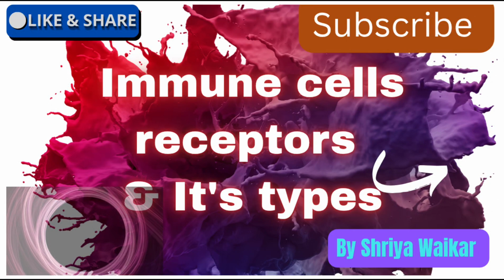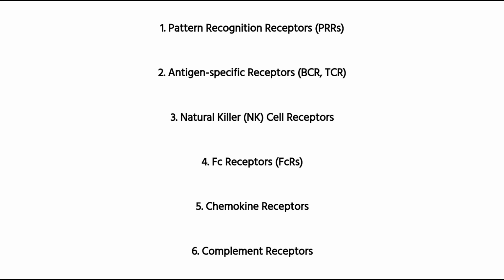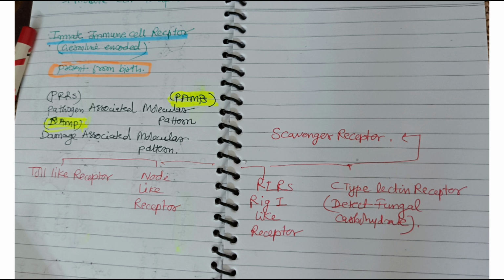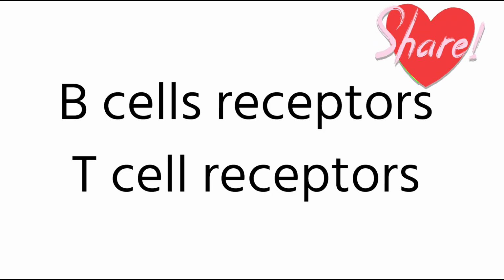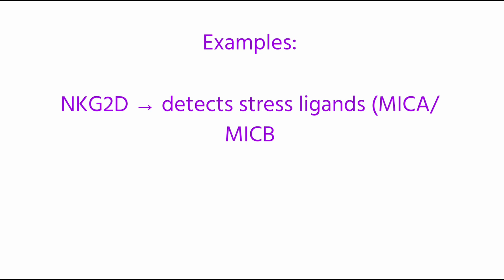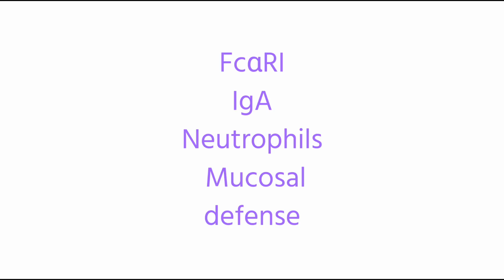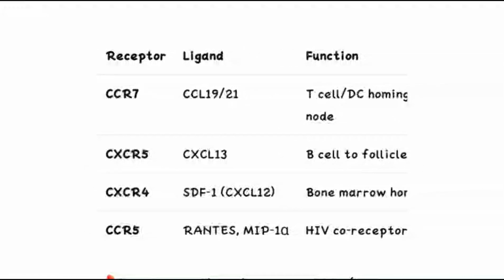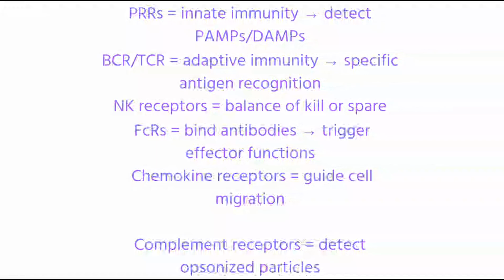Immune cells receptors & it's types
Six major types of immune cell receptors are listed: pattern recognition receptors, antigen-specific receptors (BCR and TCR), natural killer cell receptors, Fc receptors, chemokine receptors, and complement receptors [01:19].
 * Pattern Recognition Receptors (PRRs)
   * PRRs are used by innate immune cells (macrophages, neutrophils, dendritic cells) to detect pathogen-associated molecular patterns (PAMPs) and danger signals (DAMPs) [01:59].
   * Various types of PRRs are discussed:
     * Toll-like receptors (TLRs): Located on the surface or endosome, they bind ligands like LPS, dsRNA, and CpG DNA [02:31].
     * Nod-like receptors (NLRs): Present in the cytoplasm, they bind bacterial peptidoglycan [02:51].
     * RIG-I-like receptors (RLRs): Located in the cytoplasm, they bind viral RNA [03:07].
     * C-type lectin receptors (CLRs): Located on the surface, they bind fungal carbohydrates [03:17].
     * Scavenger receptors: Bind to modified low-density lipoproteins and apoptotic cells [03:47].
   * The activation of PRRs leads to the production of cytokines and interferons through signaling pathways involving NF-κB, MAPKs, and IRFs [04:44].
 * Antigen-Specific Receptors (BCR and TCR)
   * These receptors are central to adaptive immunity [05:32].
   * B-cell receptors (BCRs): Membrane-bound IgM or IgD, they recognize native antigens and are associated with Igα and Igβ for signal transduction, activating pathways like NF-κB, MAPKs, PLCγ, and SYK [05:41].
   * T-cell receptors (TCRs): Recognize peptide-MHC complexes, have alpha and beta chains, and are associated with the CD3 complex for signaling via ZAP-70, LAT, and NFAT [06:07].
     * CD4 binds to MHC class II on helper T cells, and CD8 binds to MHC class I on cytotoxic T cells [06:26].
 * Natural Killer (NK) Cell Receptors
   * NK cells do not use TCRs or BCRs but rely on a balance of inhibitory and activating receptors [06:46].
   * Inhibitory receptors: Recognize MHC class I molecules and contain ITIMs (e.g., CD94, killer immunoglobulin-like receptors, NKG2A) [07:00].
   * Activating receptors: Recognize stress-induced ligands or IgG Fc-containing ITAMs (e.g., NKG2D, CD16) [07:18].
 * Fc Receptors (FcRs)
   * FcRs are found on various immune cells (macrophages, neutrophils, NK cells) and bind to the Fc portion of antibodies [07:51].
   * Types include:
     * FcγR: Binds IgG, involved in phagocytosis by macrophages and ADCC by NK cells [08:08].
     * FcεR: Binds IgE, crucial in allergy and degranulation of mast cells and basophils [08:18].
     * FcαR: Binds IgA, important for mucosal defense by neutrophils [08:26].
 * Chemokine Receptors
   * These are G protein-coupled receptors (GPCRs) that direct immune cell trafficking [10:23].
   * Examples include CCR7 (involved in T-cell migration to lymph nodes), CXCR5 (involved in B-cell trafficking), CXCR4 (involved in bone marrow and HIV entry), and CCR5 (involved in inflammation and HIV entry) [10:48].
 * Complement Receptors
   * Complement receptors recognize opsonized pathogens [12:05].
   * Key receptors include CR1 (CD35), which binds C3b/C4b for phagocytosis and immune complex clearance, and CR2 (CD21), which binds C3d for B-cell activation [12:18].